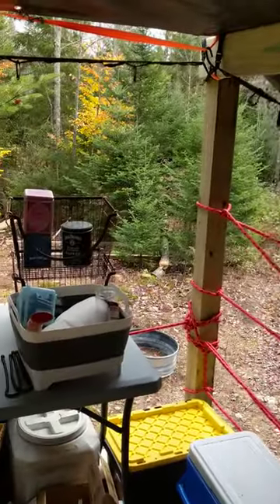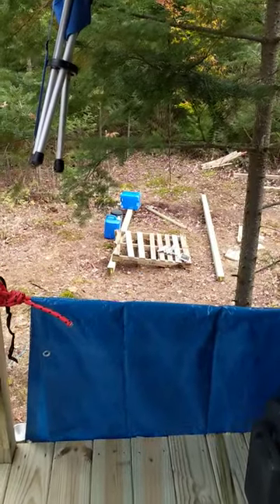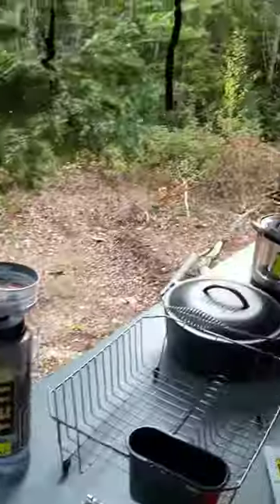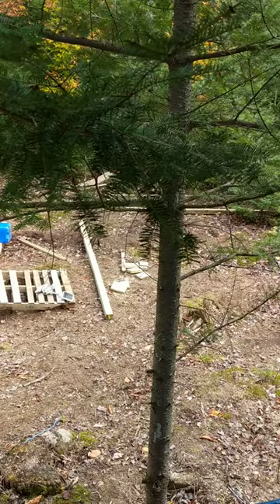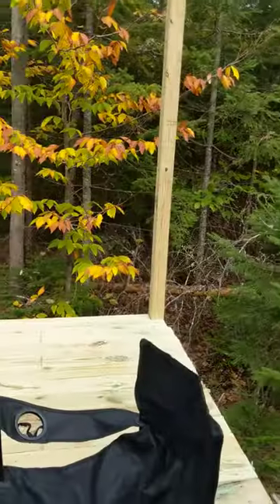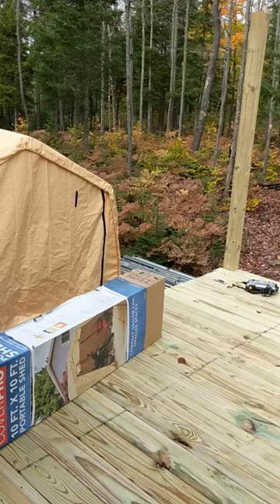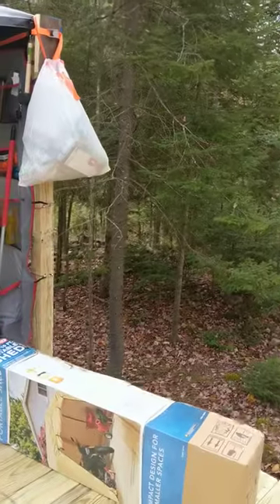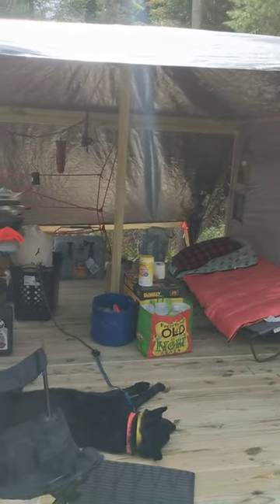10/4 Part 2